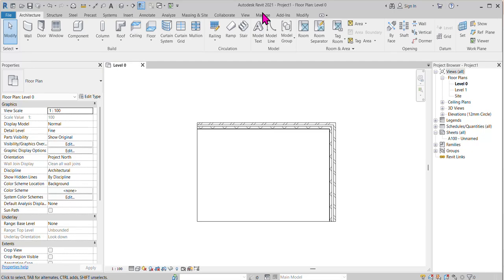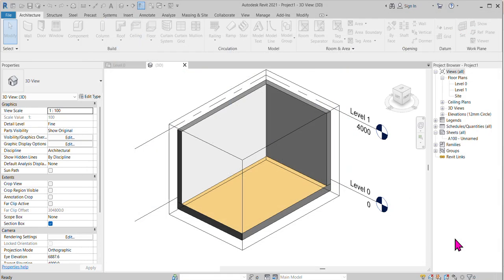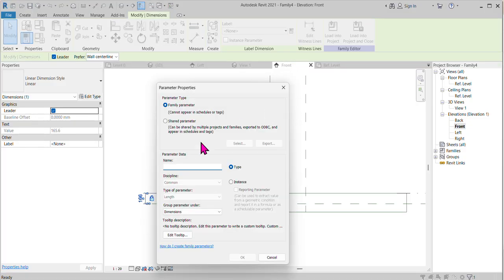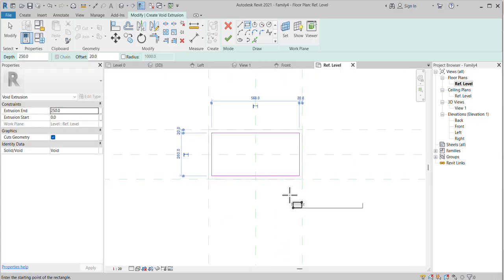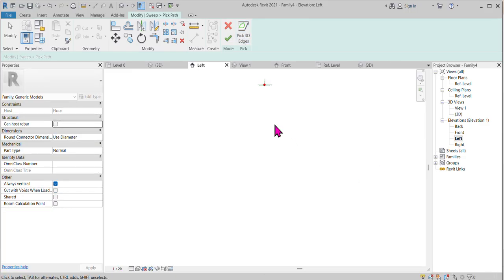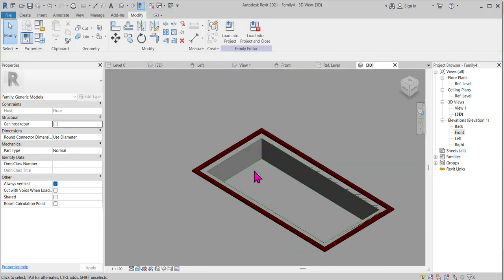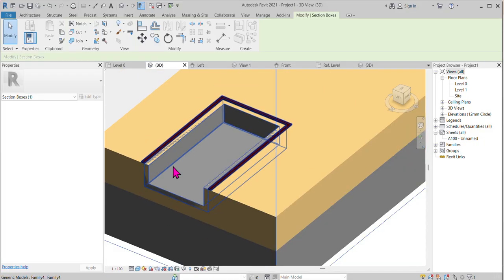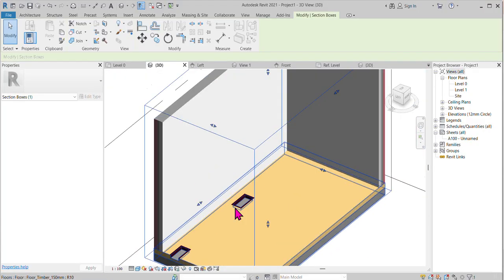Revit family floor-based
Revit family floor-based .BIM experts prefer Work Plane–Based families instead of Floor-Based, because they are more flexible and can host on multiple surfaces.A Floor-Based Family in Revit is a hosted component that must be placed on a floor element. It automatically attaches to the floor and moves with it, ensuring accurate positioning and coordination in the model.